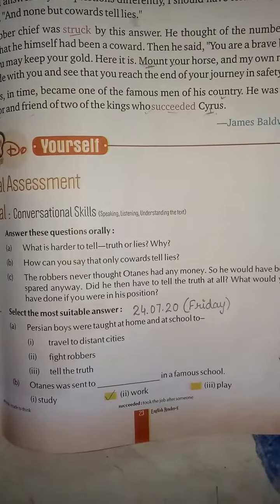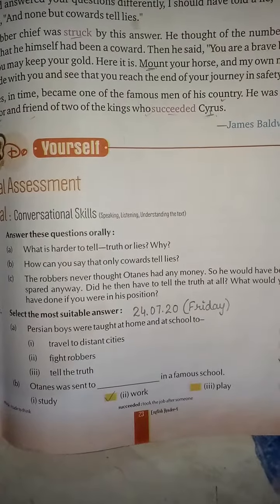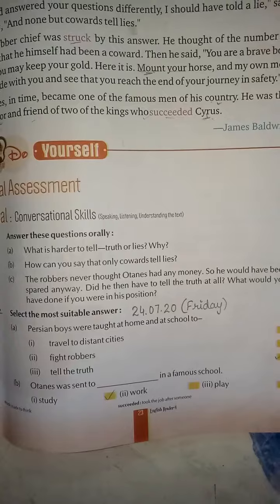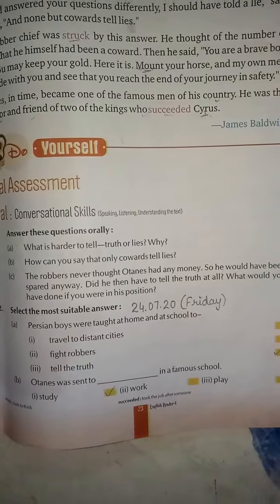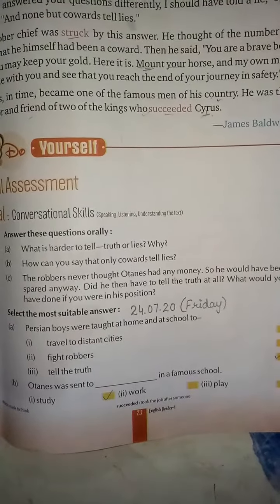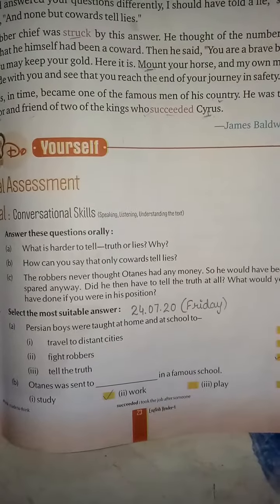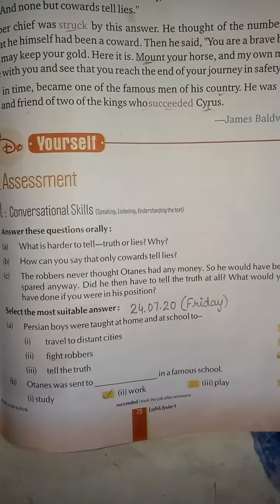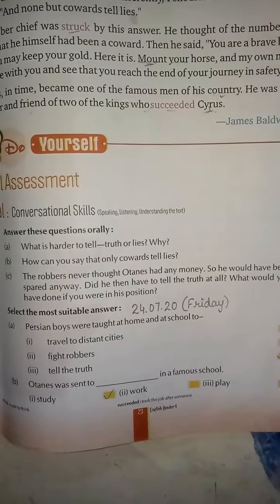L-4 The Boy and the Robbers( back exercise )Class 4th